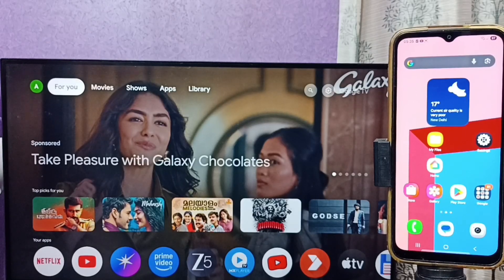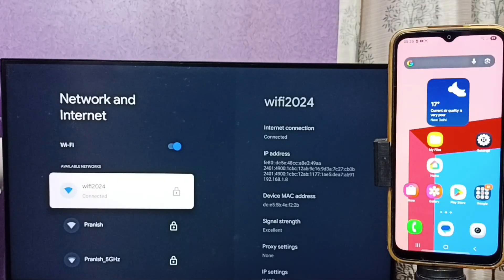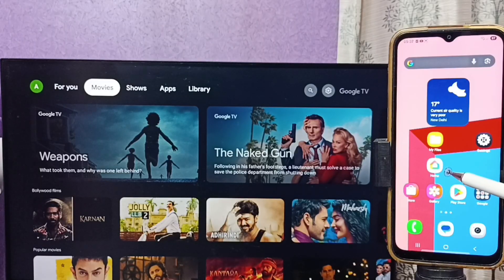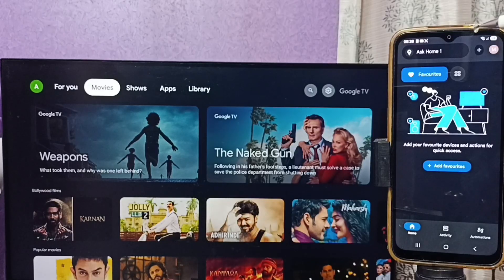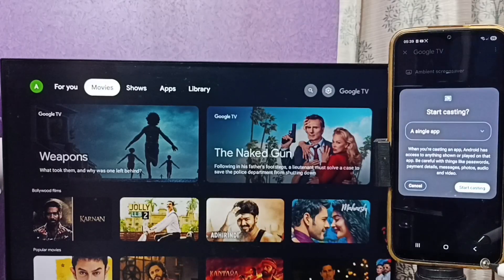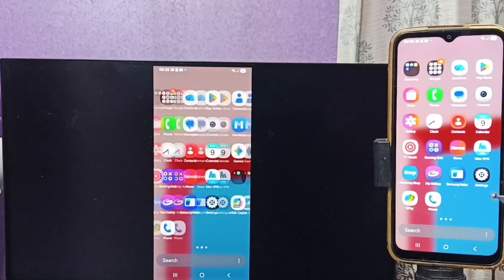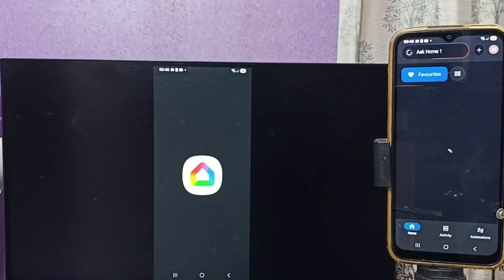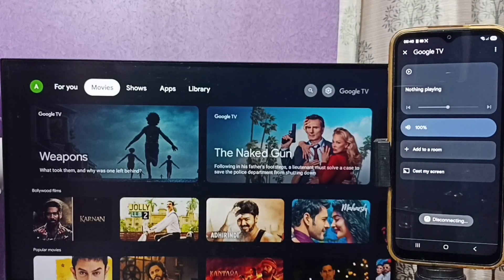How to Connect Samsung Galaxy A17 5G to TV | Screen Mirroring | Screen Casting | Wireless Display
How to Connect Samsung Galaxy A17 5G to TV | Screen Mirroring | Screen Casting | Wireless Display. this easy step-by-step guide will show you how to wirelessly mirror your Samsung Galaxy A17 5G screen to any Smart TV. Learn how to use Smart View, Cast, or Wireless Display to stream videos, play games, or share photos on a bigger screen without cables. Whether you have a Samsung Smart TV, Android TV, or any compatible wireless display, this tutorial helps you enjoy smooth and high-quality mirroring. Perfect for Samsung Galaxy users, especially those using Samsung Galaxy A Series devices. Watch till the end for helpful troubleshooting tips if your phone doesn’t connect or detect the TV properly.